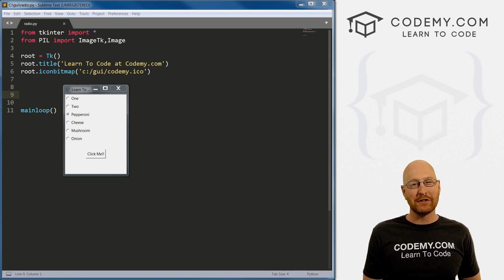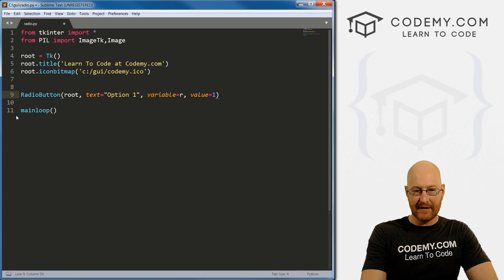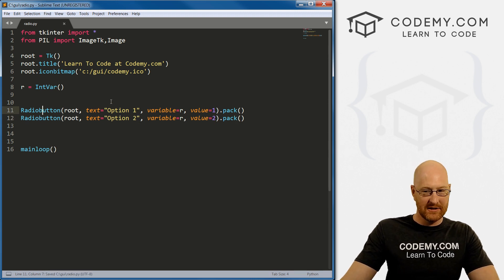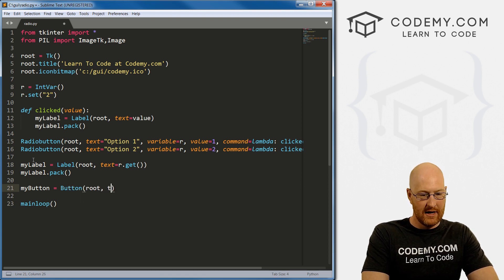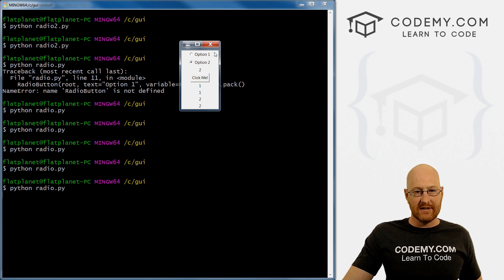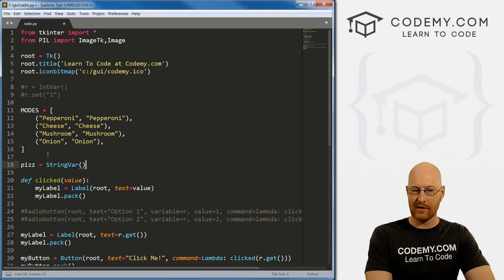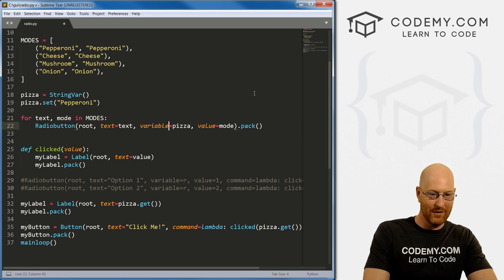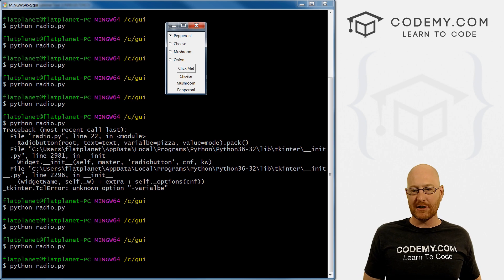Radio Buttons with TKinter - Python Tkinter GUI Tutorial #12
How to use Radio Buttons with TKinter and Python.  In this video I'll show you how to use Radio Buttons with your python tkinter program.

In this series I'll show you how to create graphical user interfaces for Python with Tkinter.